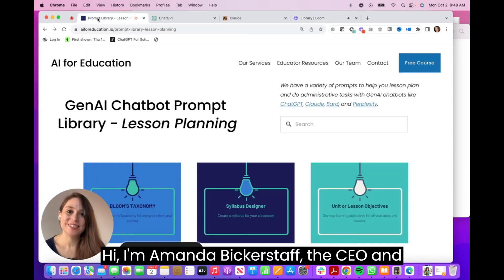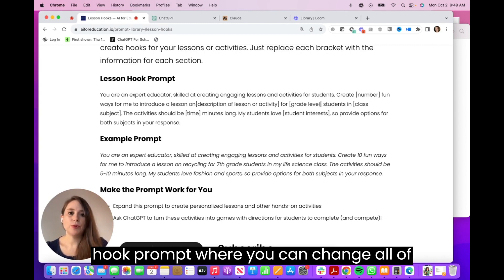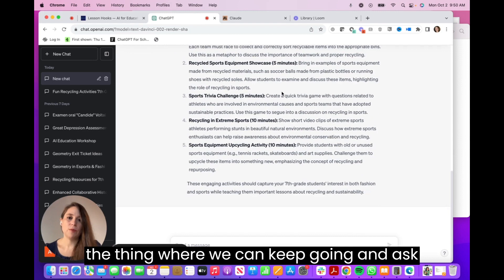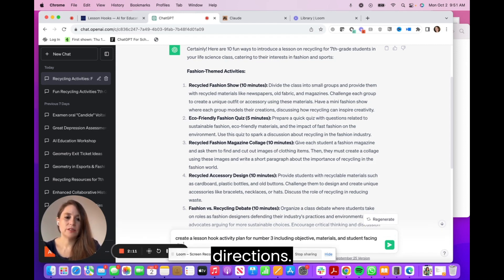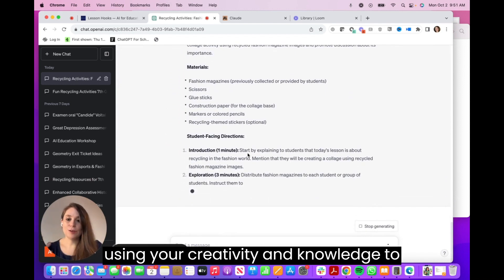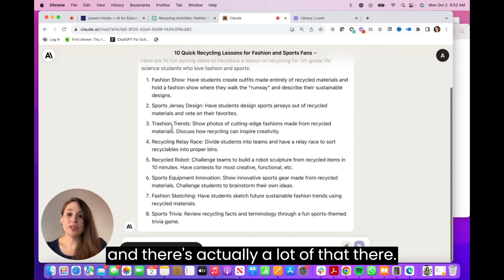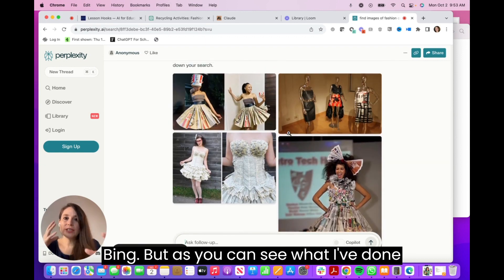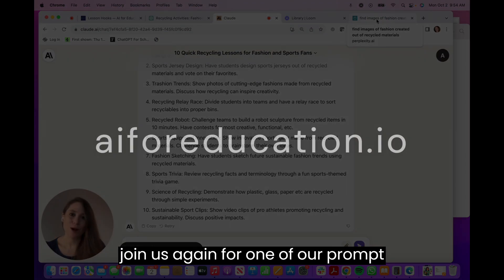Lesson Planning Prompt Review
Today I want to show you how to use Gen AI chatbots for lesson planning, one of the best and most popular ways for an educator to take advantage of AI.

But I'm going to do it in a way that still puts your experience and knowledge as a teacher at the very center.

And the best part is that the output becomes even better.

We think of this as teacher-driven prompting, and utilizes not only your strengths as an educator, but the different strengths of these AI tools.

I'm going to show you:

• How to use our prompt library as a starting point and springboard.
• How to use prompts to help create engaging, customized lessons more efficiently and speed up planning.
• The strengths of the different chatbots and how to use ChatGPT, Claude, and Perplexity together to get the best results
• Why teachers are still the critical component in the process and how to leverage your experience.